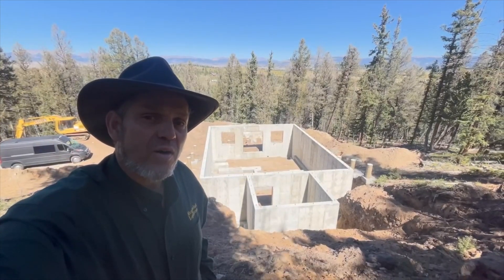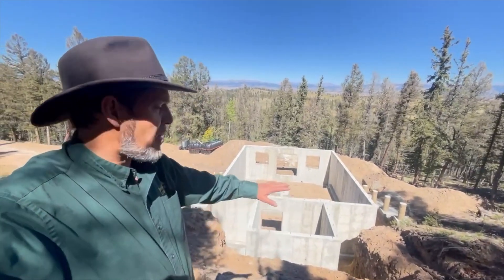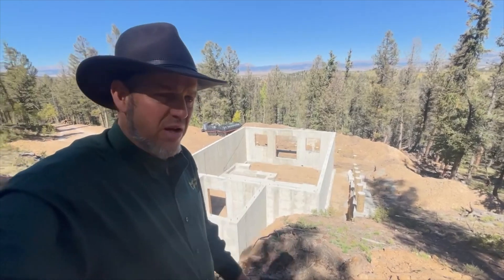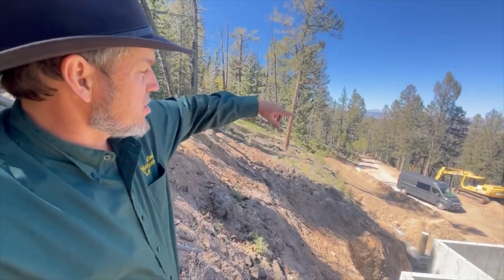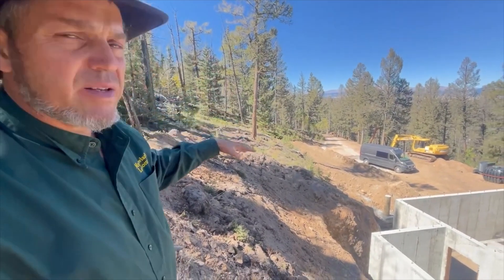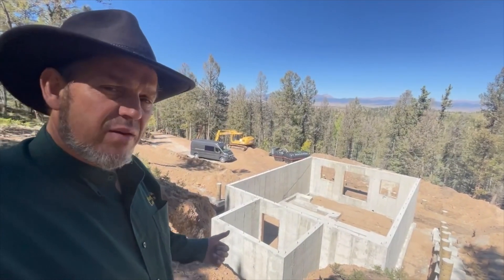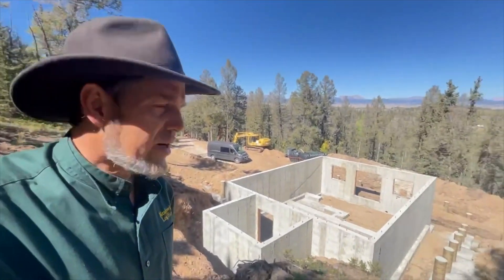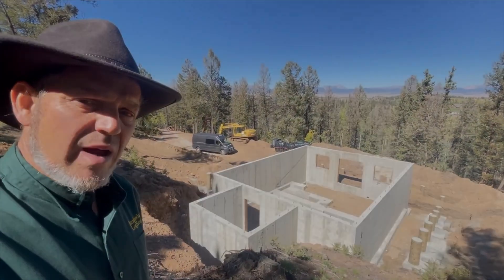Elvie Visits Angel Chalet Log Home Site- CONCRETE LOOKS GREAT!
Elvie visits a new log home building site in Coloado and the concrete work looks excellent. There was a delay in the contractor receiving the building permit and now there is going to be a squeeze to get this built before the snow flies. The log package is already finished at Meadowlark Log Homes yard in Libby Montana. The log package will be shipped here and assembled by Meadowlark’s crew. ￼

The contact form is located on every page of the website so it’s easy to fill out and get the initial information to the ￼Meadowlark staff. ￼